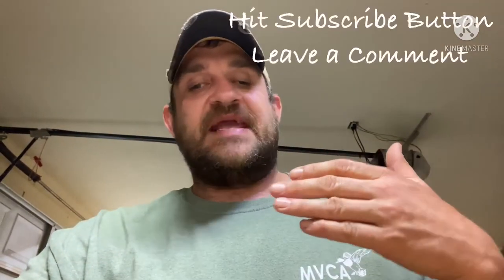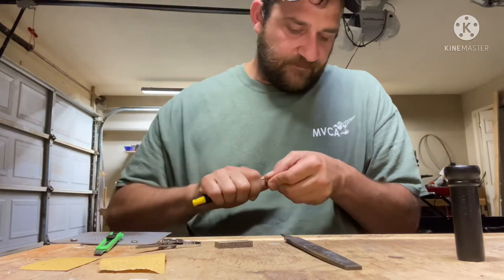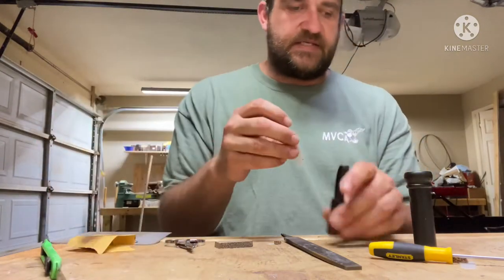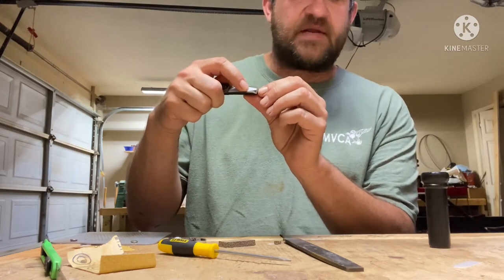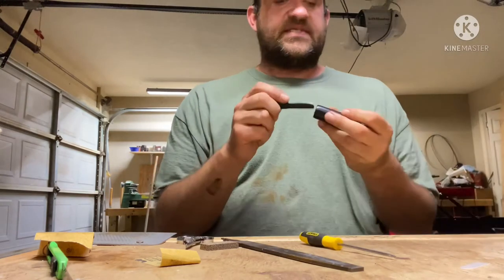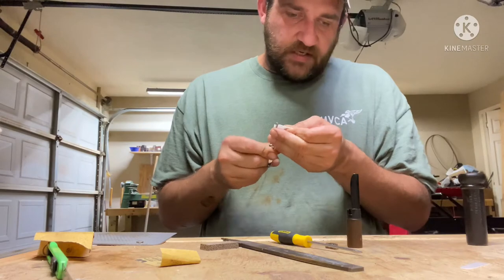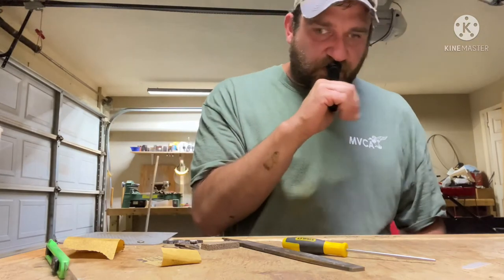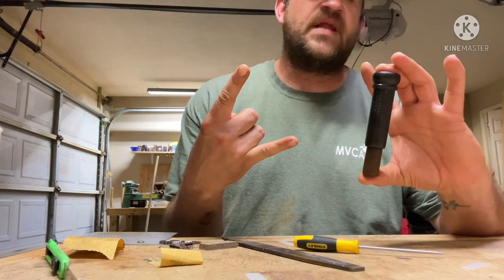How to Cut a PS Olt Cutdown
Basics on how to modify a PS Olt into a Cutdown